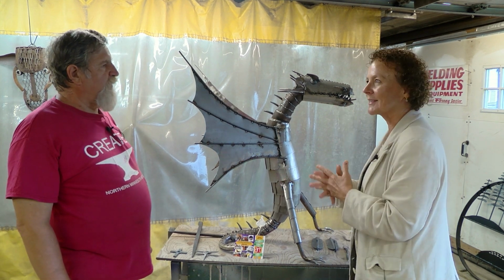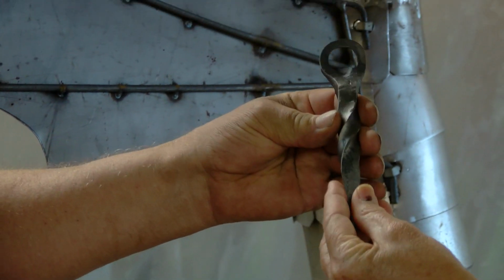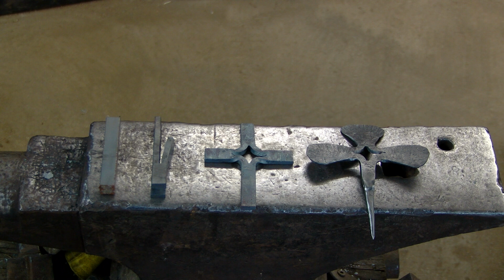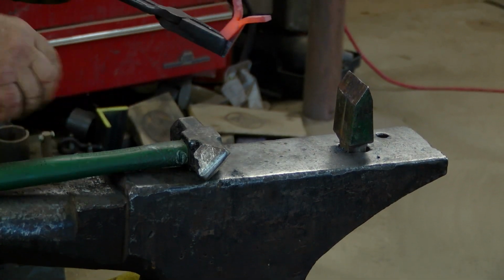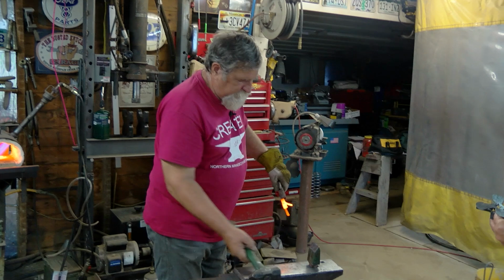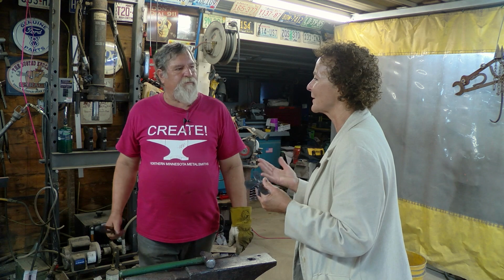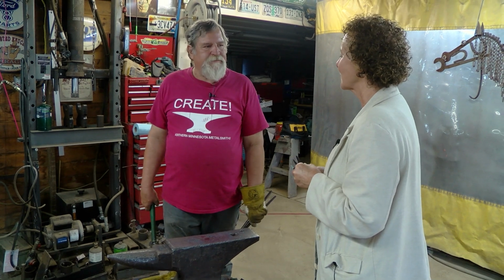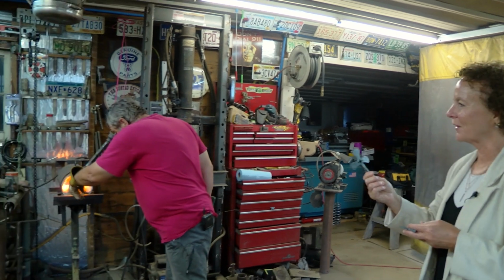Amazing Blacksmith Artwork - See His Process!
Jody Marquardt is an amazing blacksmith artist who has made dragons among many other pieces of art. See him at work!
Vergas Show 8.26.24